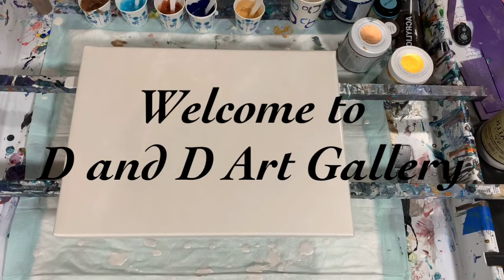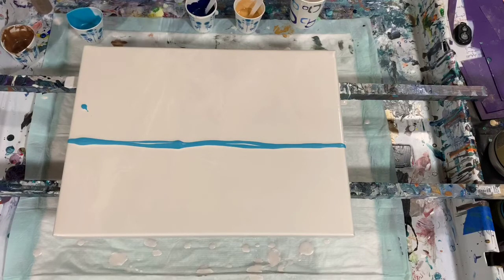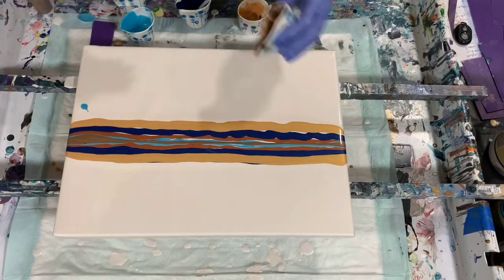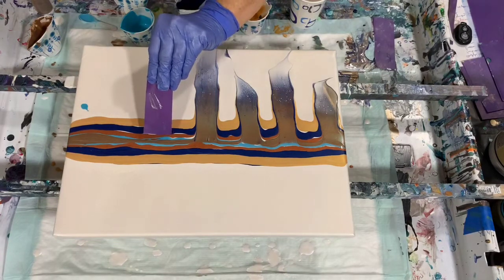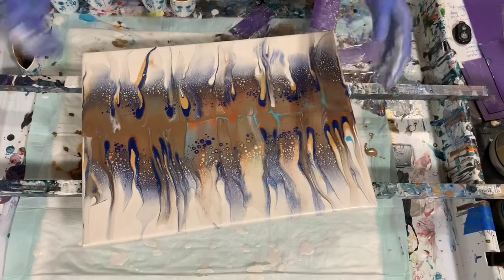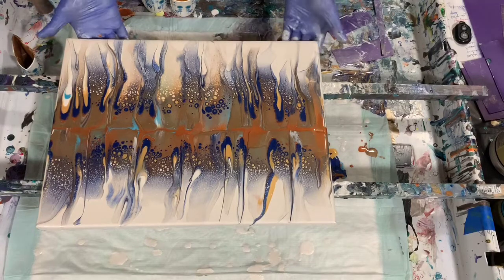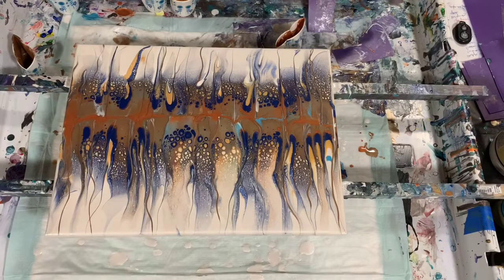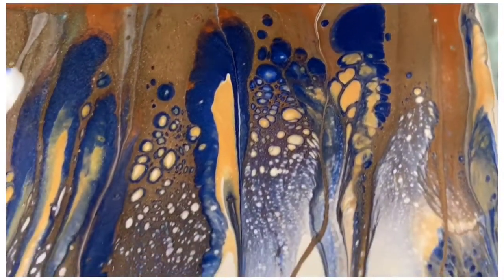(160) Metallic acrylic swipe with beautiful results! Acrylic tutorial / fluid artwork.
I did a metallic acrylic swipe on this 12 x 16" canvas with beautiful results! Must see! Beautiful metallics!

Materials used: Base coat: Rustoleum Metallic Accents white pearl,;DecoArt 24k Gold, deep sapphire and bronze with a dab of Amsterdam VanDyke brown added; Rustoleum Metallic Accents glacier blue, Colourarte Bling-It Indian copper satin. Pouring medium: 2 parts Floetrol: 1 part paint: squirt of GAC800; 1 tsp of Liquitex gloss medium and varnish. No silicone was used.

All of our art can be purchased by contacting me at . Please check out our Etsy Shop for our beautiful paintings for sale.